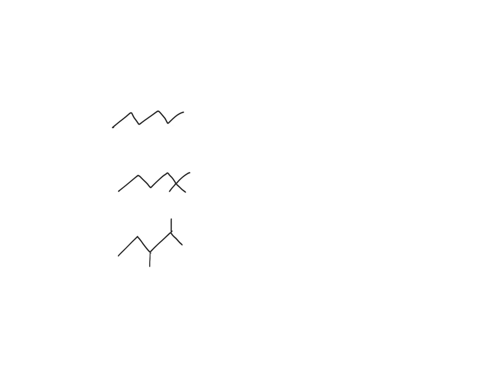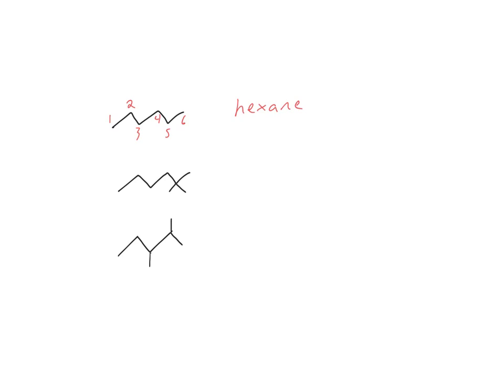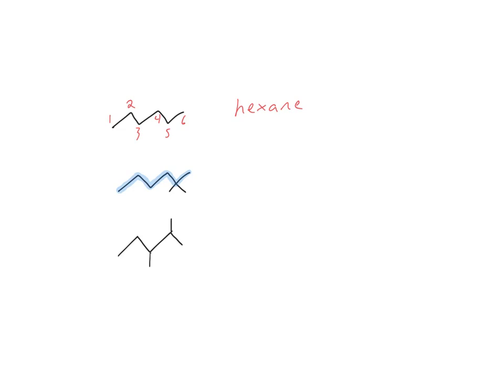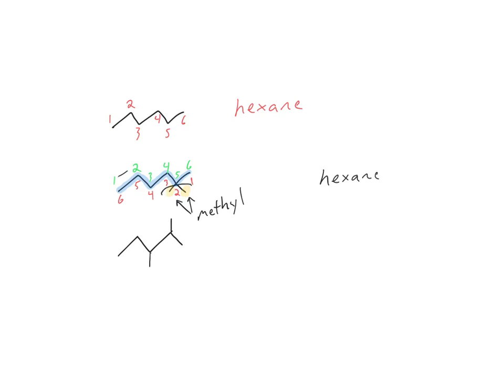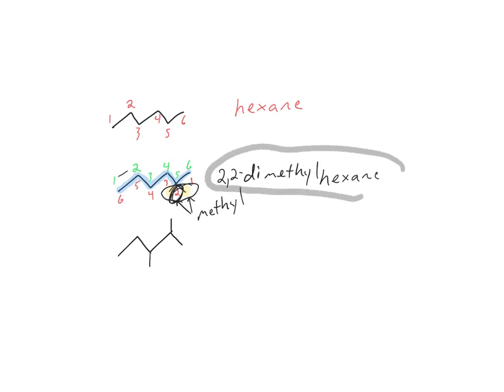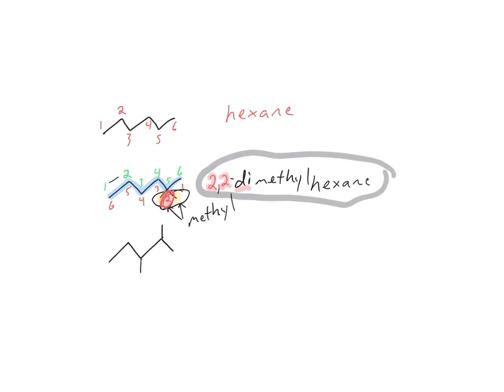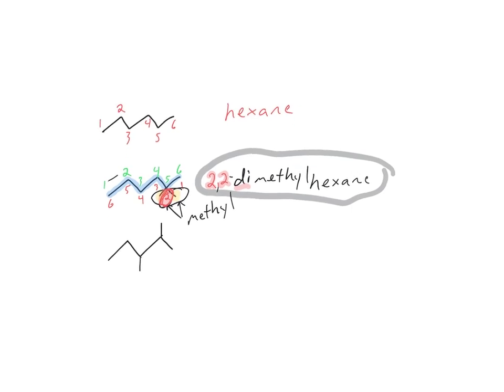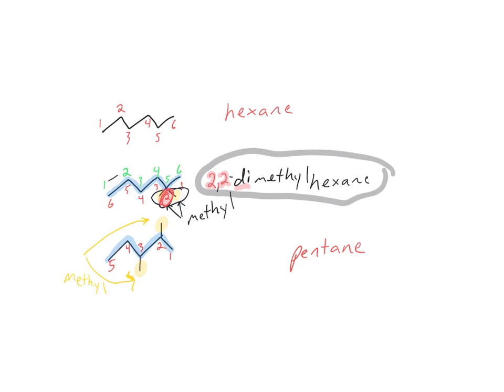Naming alkanes 2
An introduction into naming alkanes.